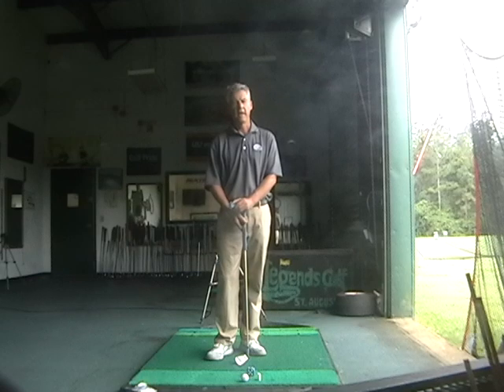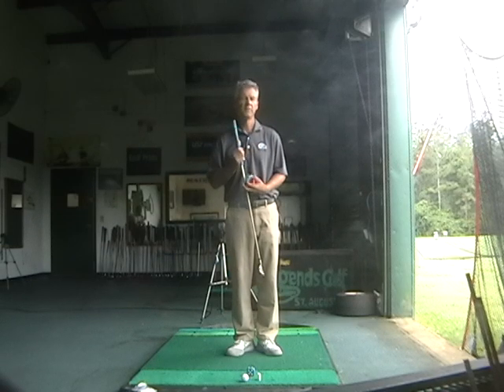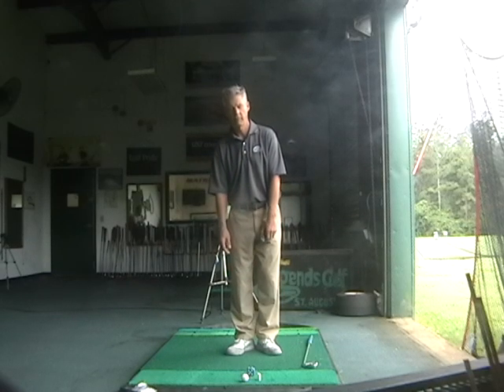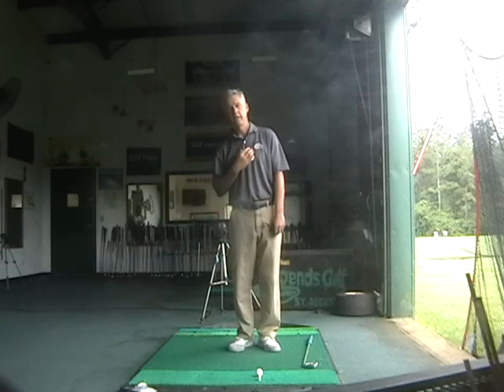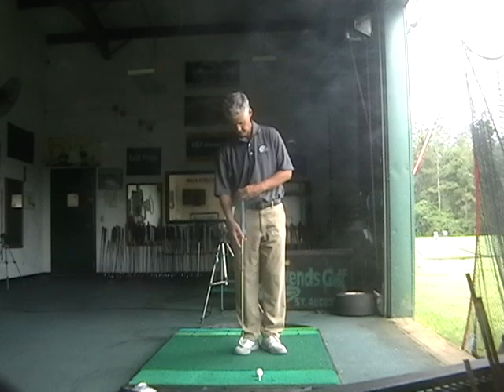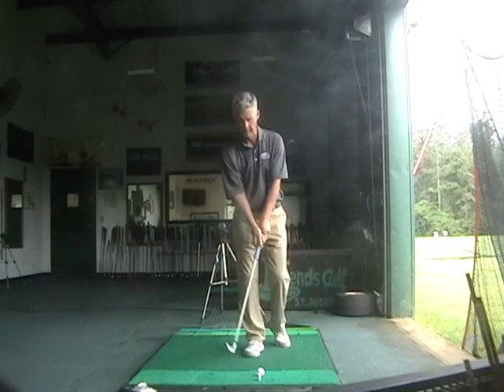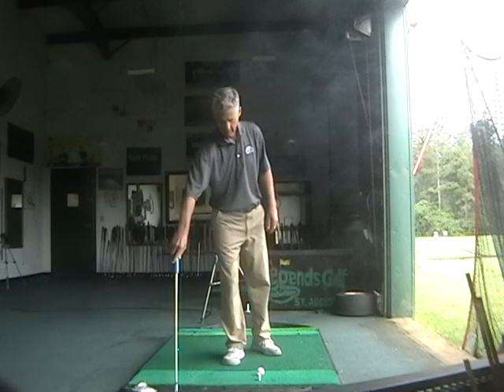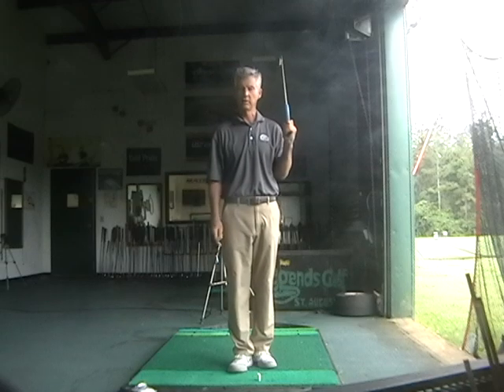Cooper Osborne Golf Angle of Repose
angle of repose